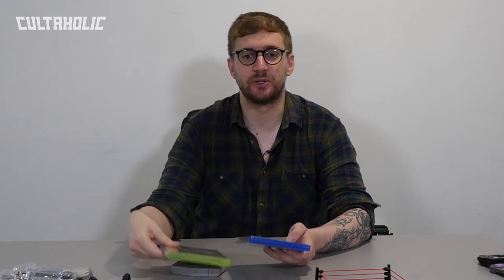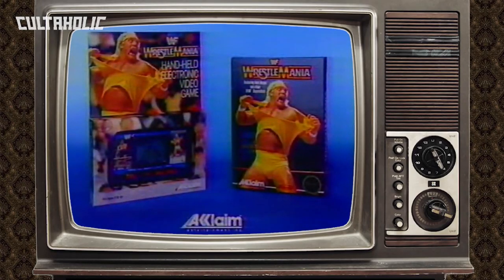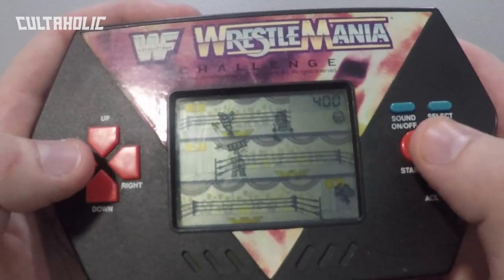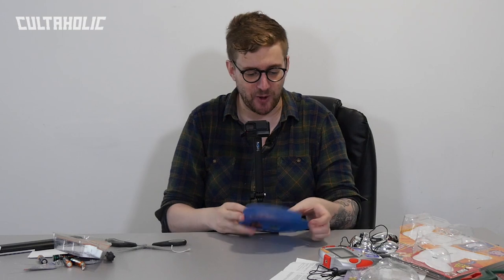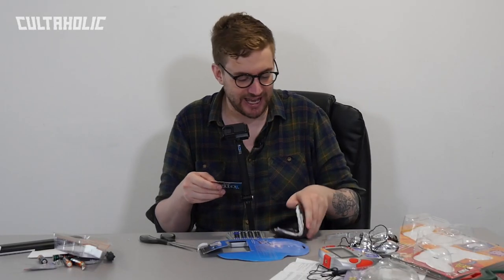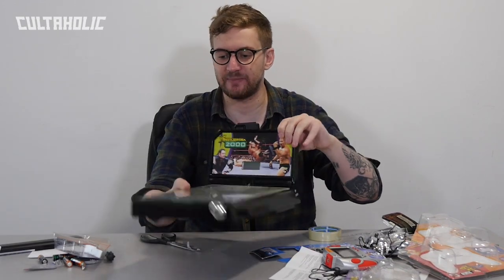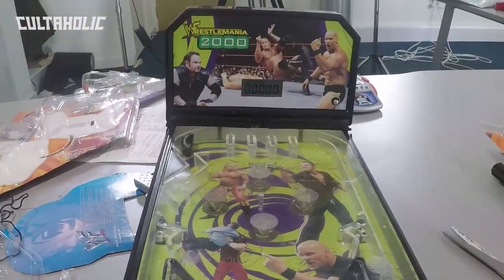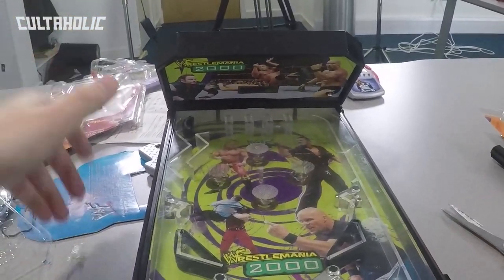We Bought Every Handheld Wrestling Game On eBay...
Back in March, we cleared eBay out of their handheld wrestling games and we can finally show you the result of our "investment." From early WWF and WCW LCD games from Acclaim and Tiger Electronics to WWE's 2005 plug and play release, let's take a look at our eBay haul.

Cultaholic provides video coverage of professional wrestling - including WWE (including WWE Raw, WWE SmackDown, NXT and 205 Live), AEW, IMPACT Wrestling (formerly TNA), NJPW, ROH, and more with daily news updates, reviews, highlights, predictions, reactions, podcasts and much, much more.